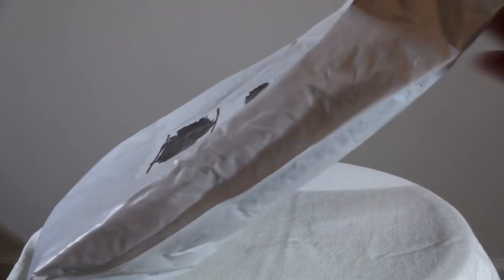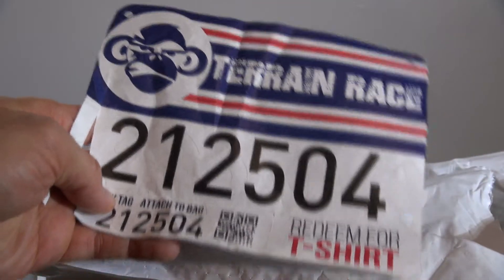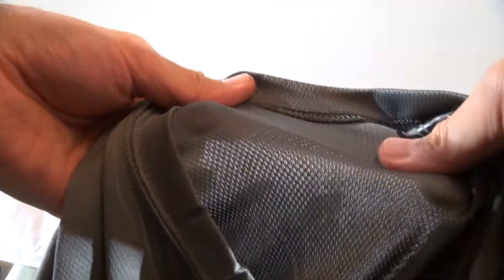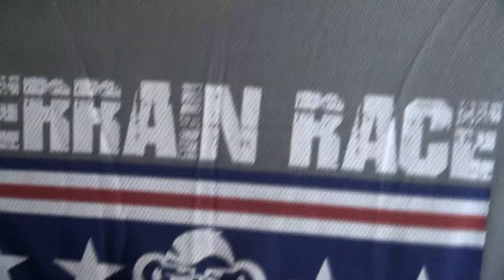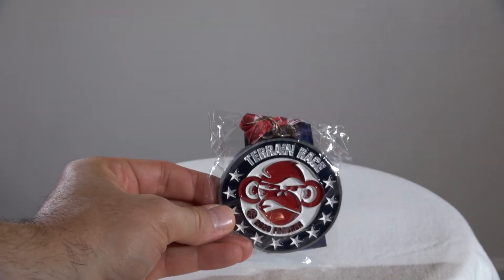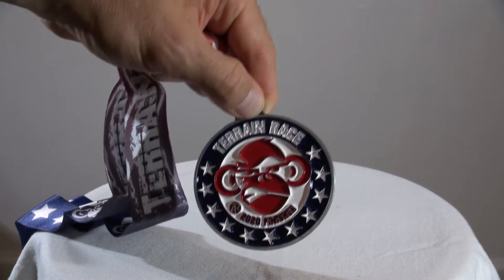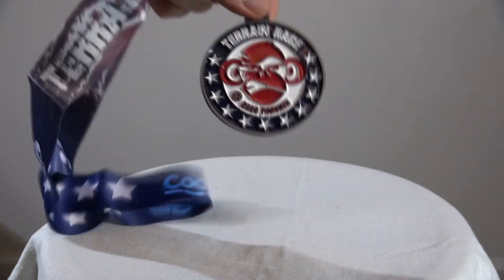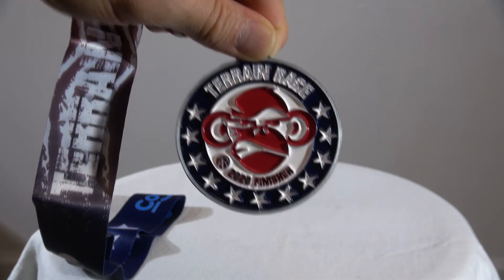Unboxing - Terrain Race Virtual Race Swag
Unboxing - Terrain Race Virtual Race Swag. Unboxing the medal and swag for Terrain Race's 2020 virtual event.